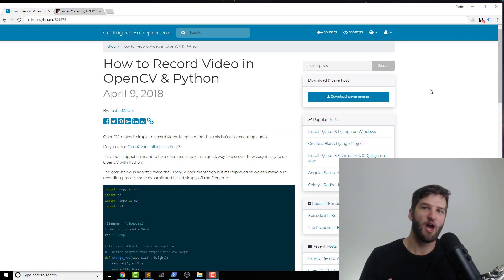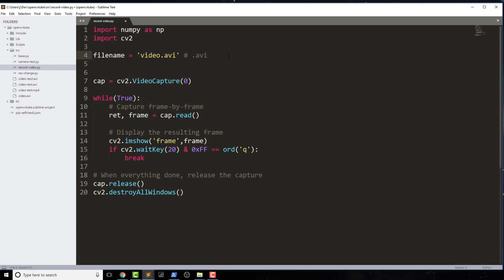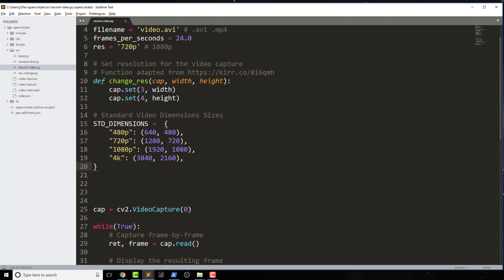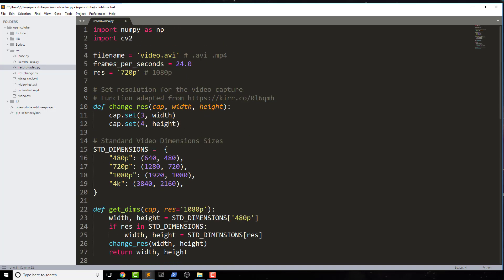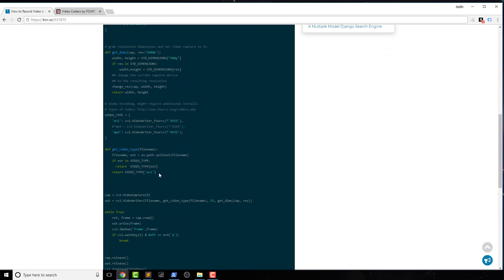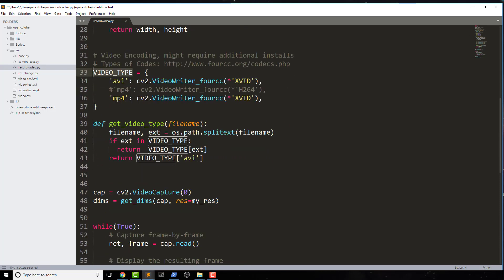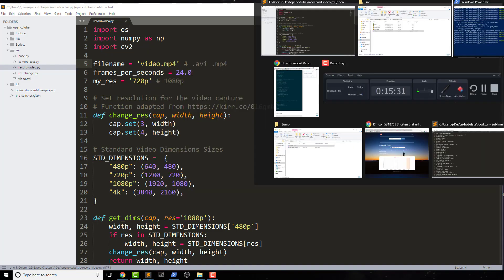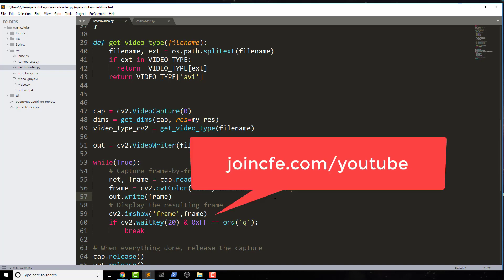OpenCV TUTORIAL #3 How to Record Video in OpenCV & Python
OpenCV with Python Series #3 : How to Record Video in OpenCV & Python